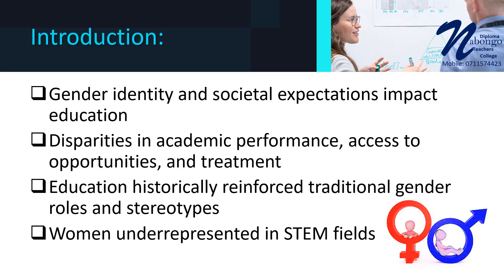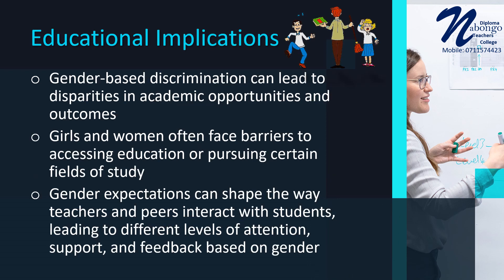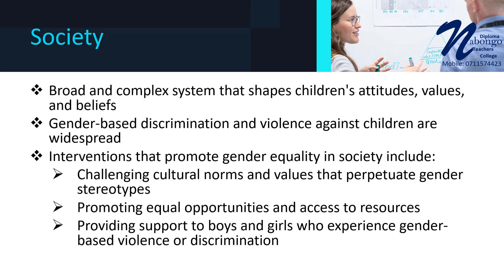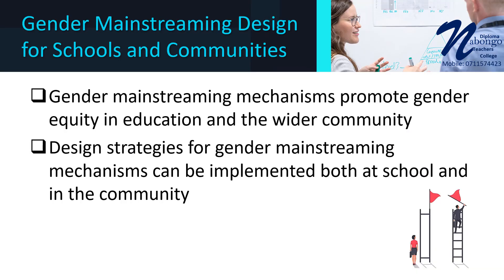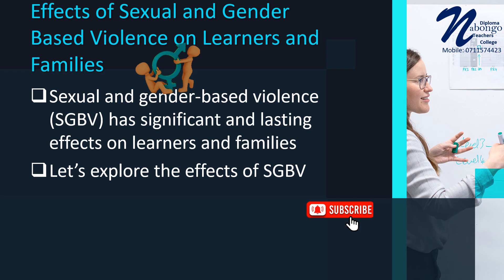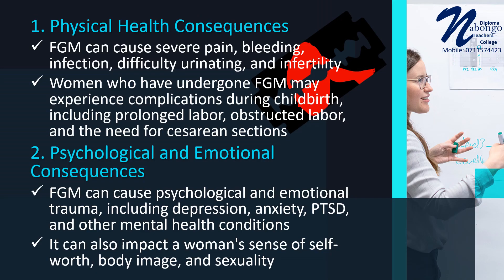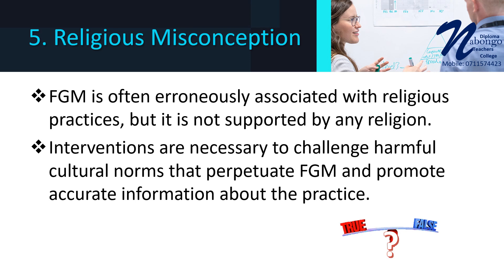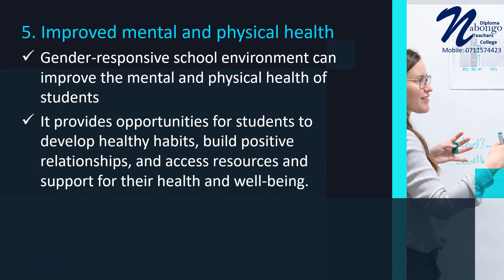Gender Issues in Education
CURRICULUM STUDIES
4.10 Gender Issues in Education
For Diploma Primary Teacher Education & Diploma Early Childhood Education